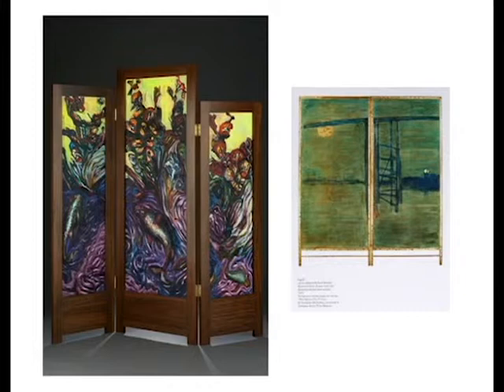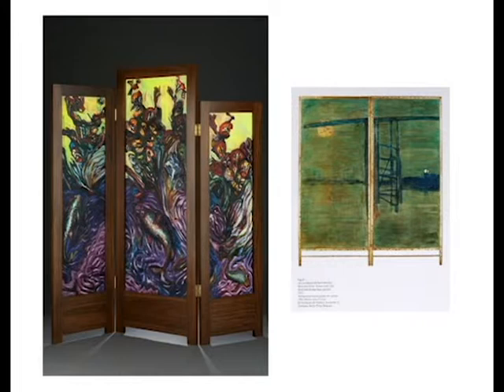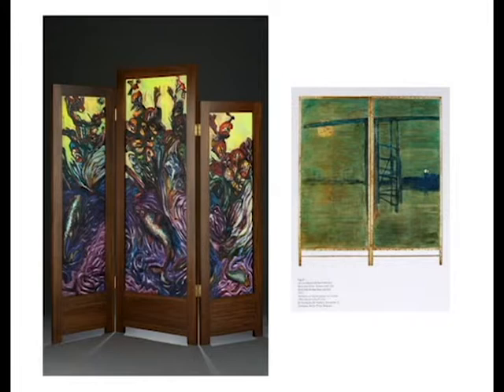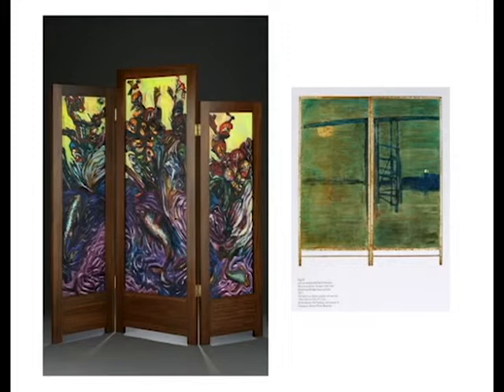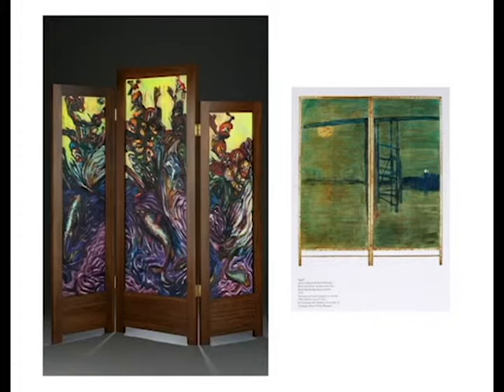James Abbott McNeil Whistler's influence on Kren